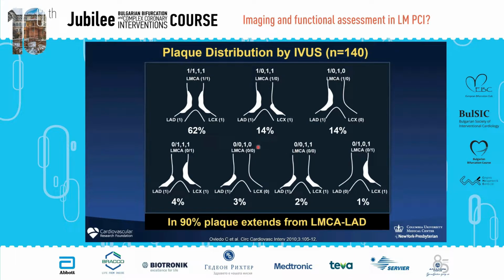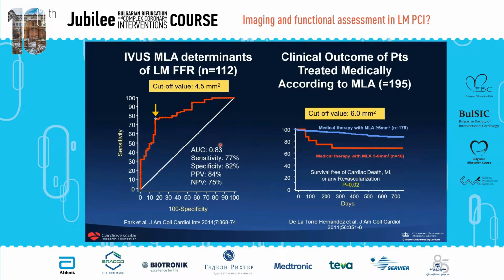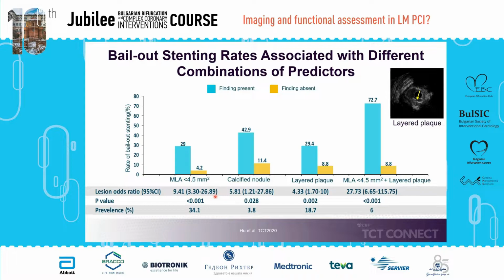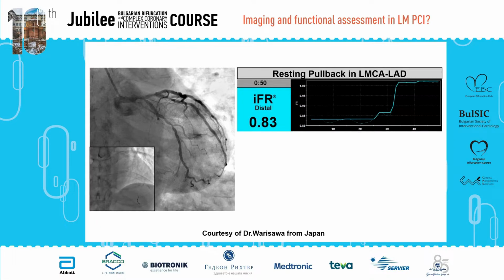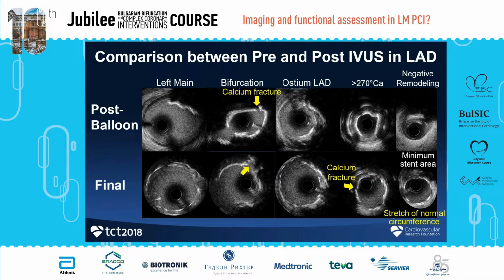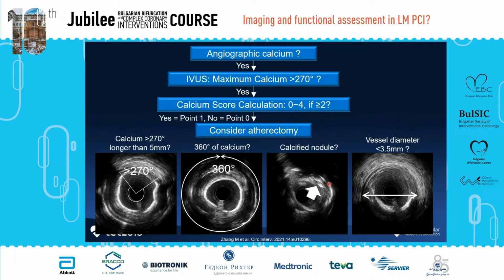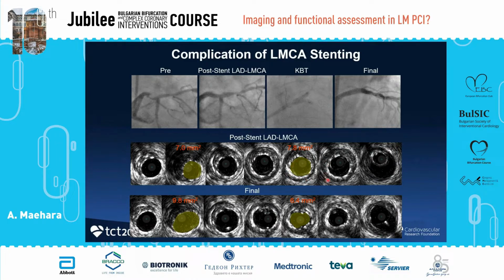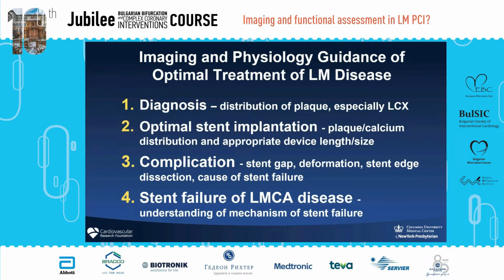Imaging and Functional Assessment in LM PCI?